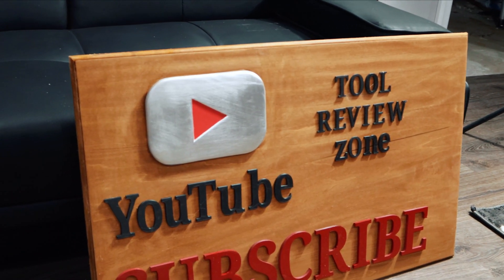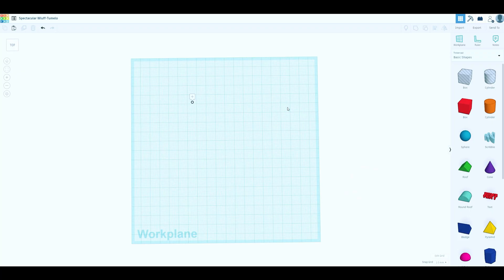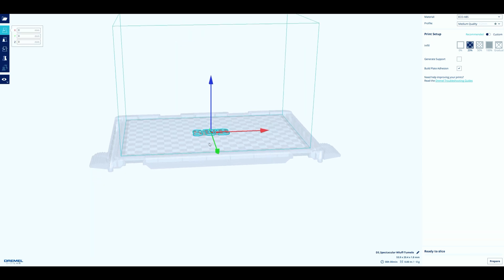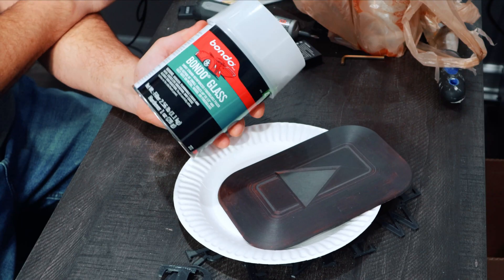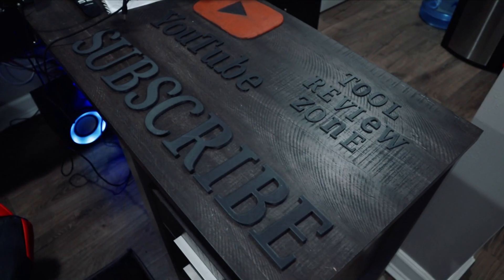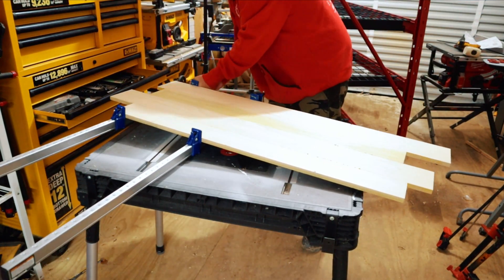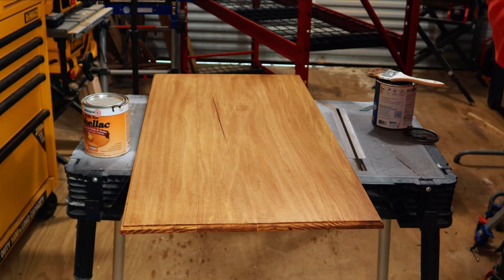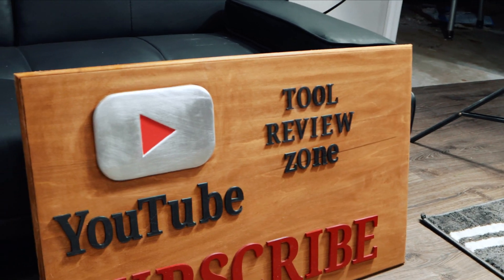Make A Custom 3d Printed YouTube Play Button (With Channel Name) Fast and Easy (Custom YouTube Sign)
Want to make your own custom 3D printed YouTube Channel Plaque? If yes, I will show you how you can make your own custom YouTube Sign easy using some basic woodworking skills and your 3d printer